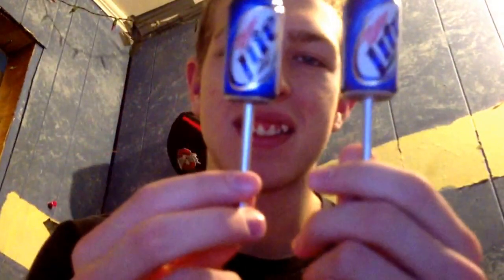Tackle unboxing video!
This is my first order from outlet bait and tackle and I recommend you guys go check out their website they have some great deals on stuff all the time I got all of this for $20.00 shipped to me it was a good deal overall thanks for watching!!